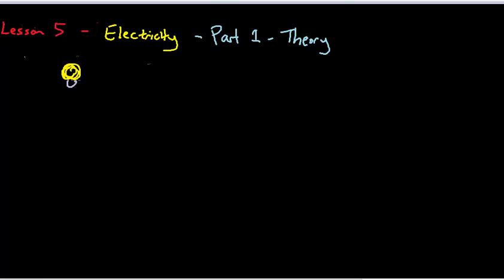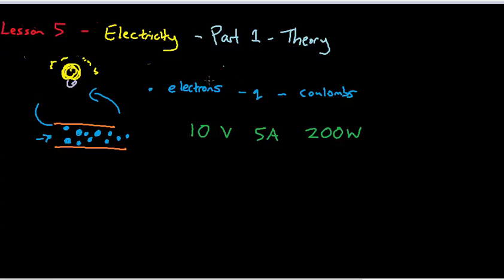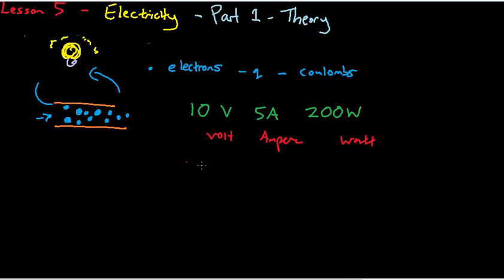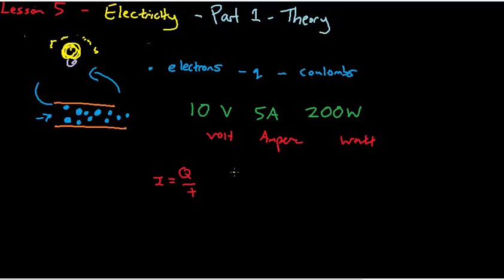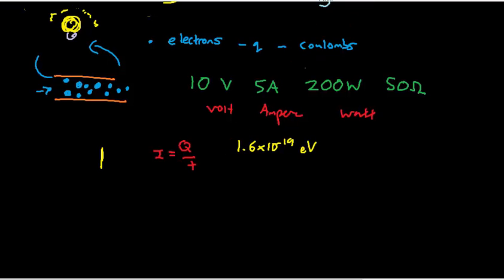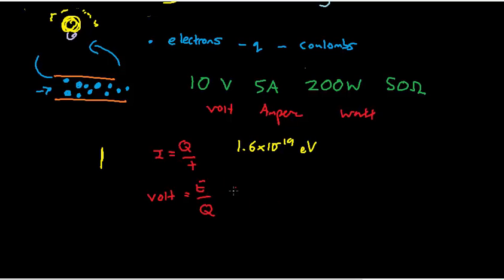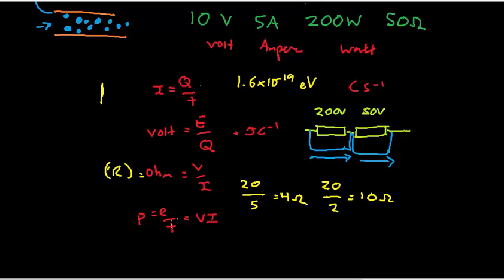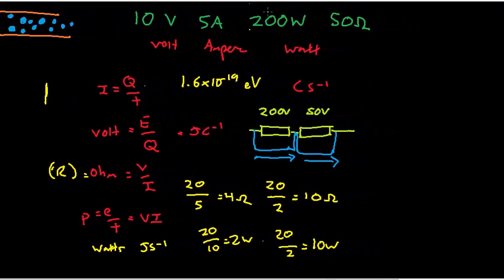An Introduction to Electricity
To kick off our A level Physics course, in this video watch as we go through a brief basic outline of electricity and some key terminology!